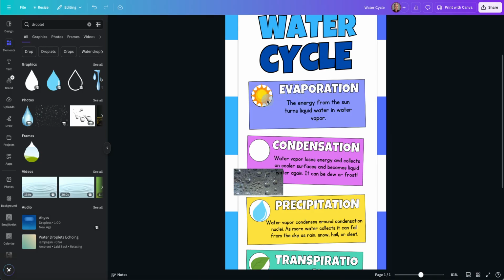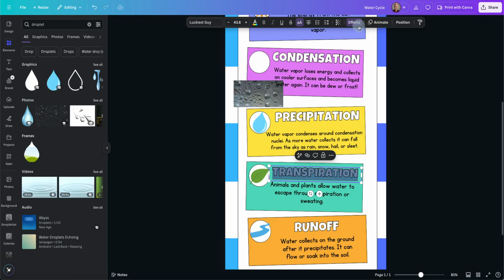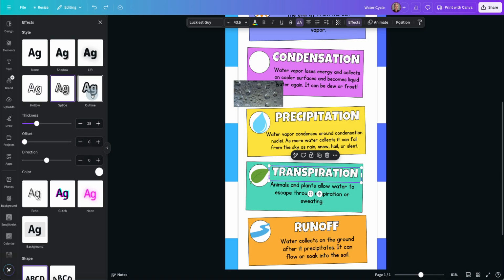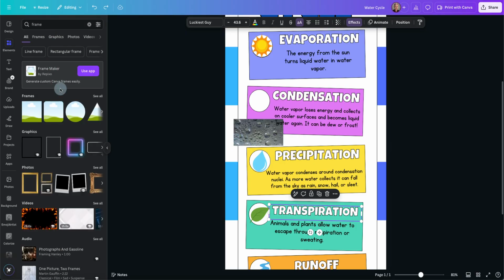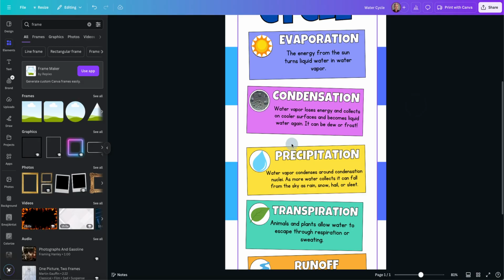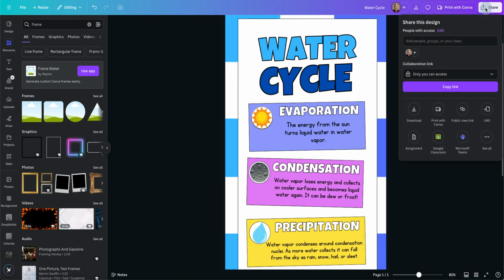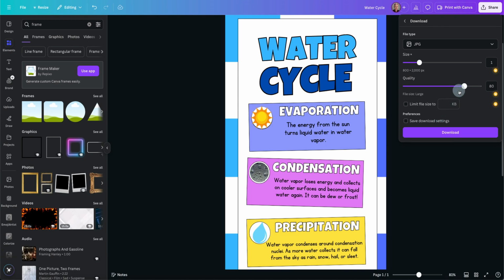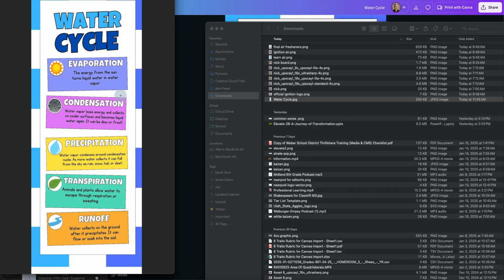Completing and Sharing a Canva Design